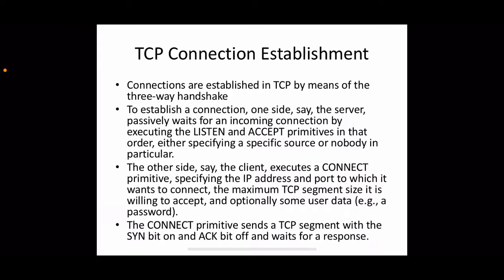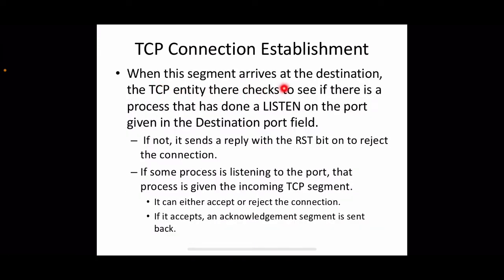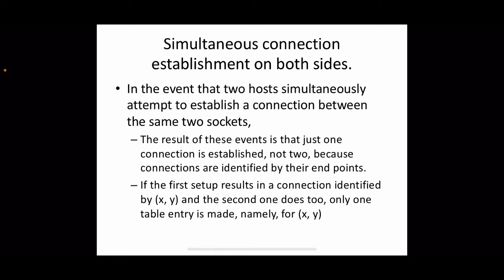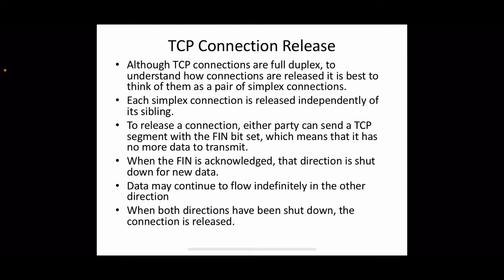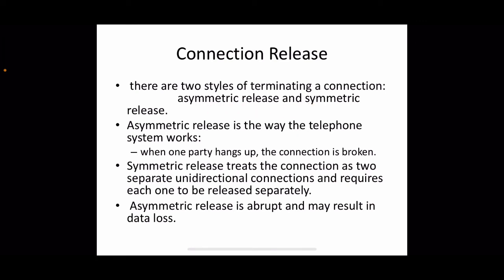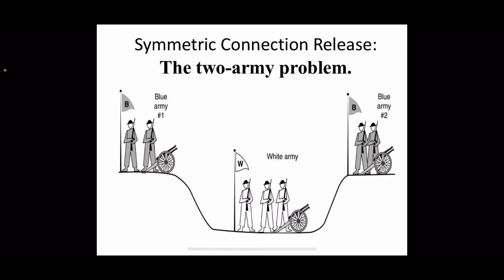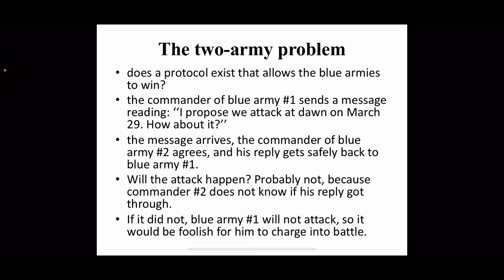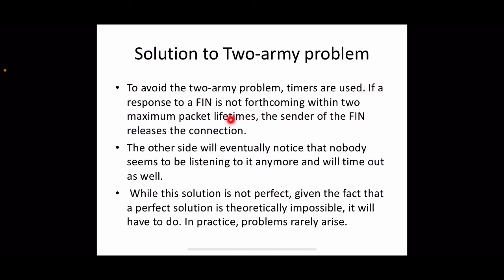Computer Networks L62 : Transport Layer Part 6 - TCP Connection (KTU BTech CSE| CST303 | CST286)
TCP Connection  establishment, release, two army problem